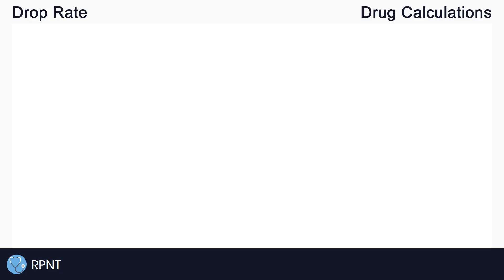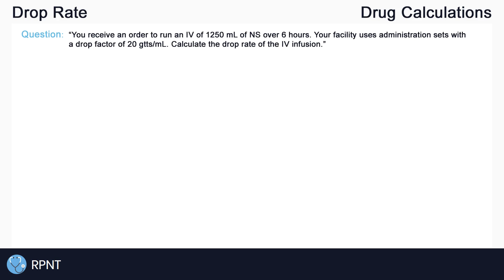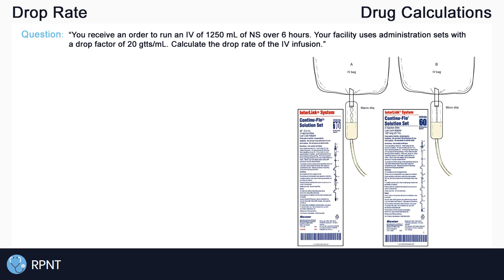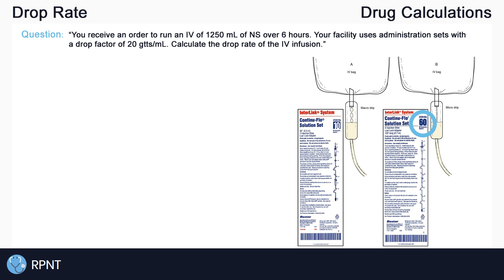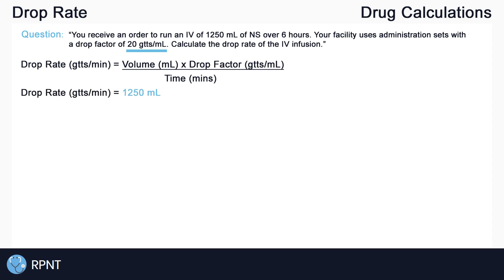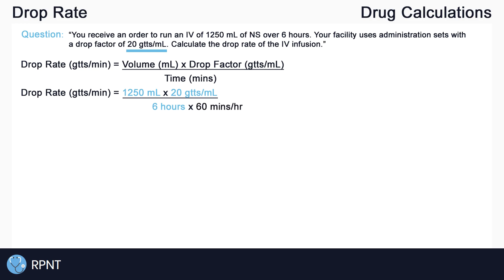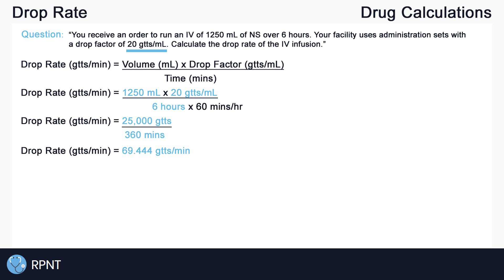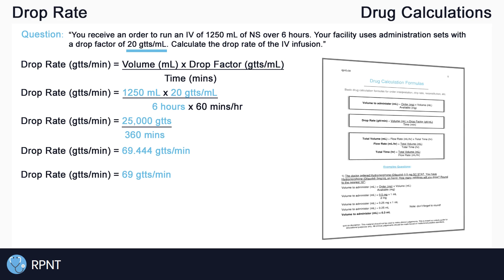Drop Rate - Nursing Math for IVs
NCLEX Review: Drop Rate - How to easily calculate a simple IV drop rate question

Free Formula Sheet: (I have removed the link for now, but feel free to send me a direct message and I will send you the free formula sheet!)

References

Intro: adMJ707
Outro: adMJ707